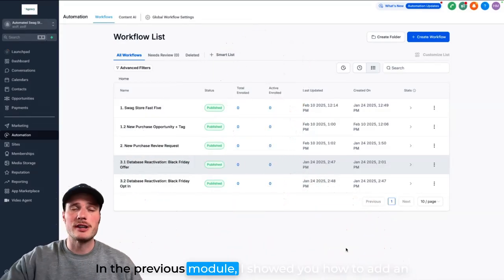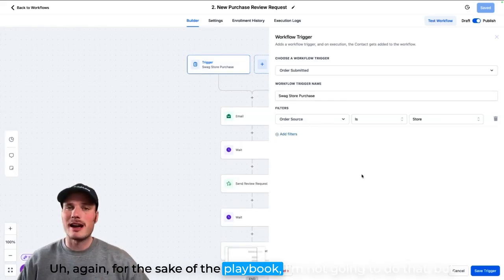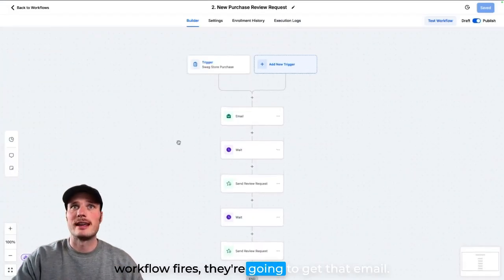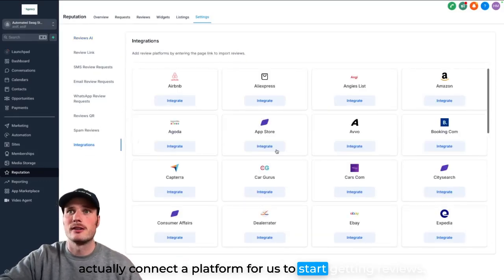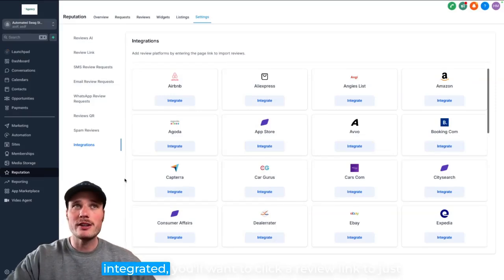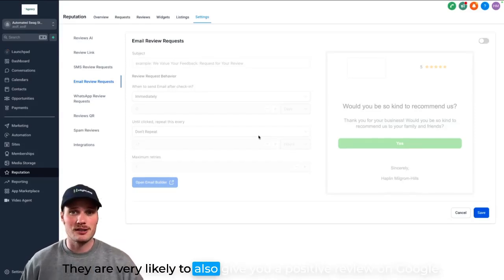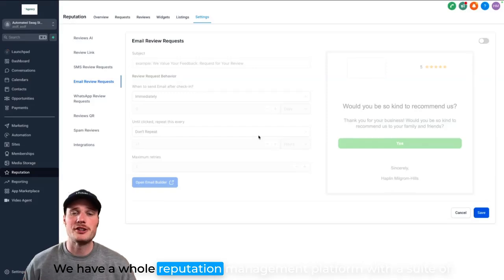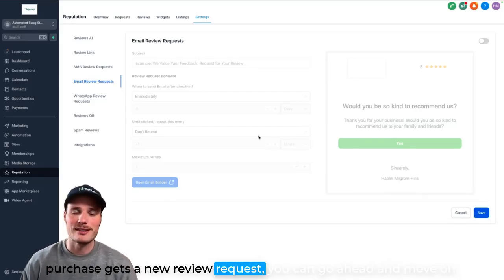Post-Sale Reviews Automation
Not a HighLevel User? Start your free 14-day trial now and unlock ALL the tools, templates, and resources designed to help you unleash the full power of HighLevel